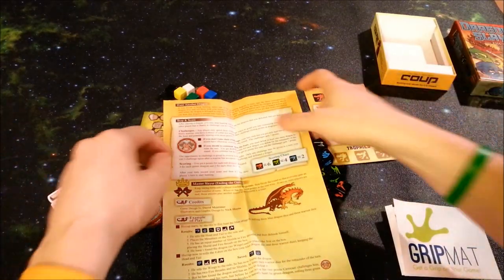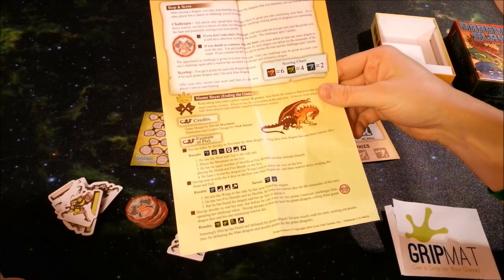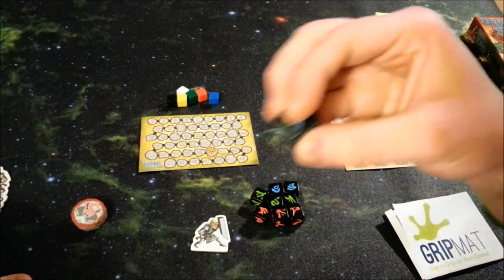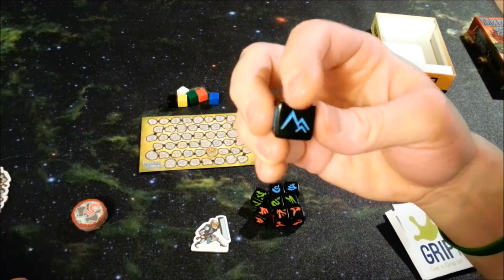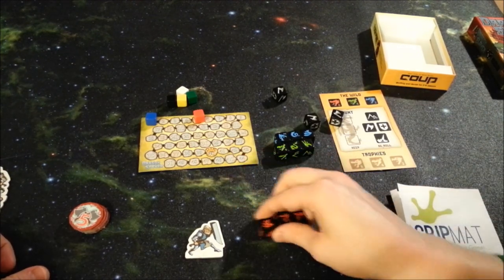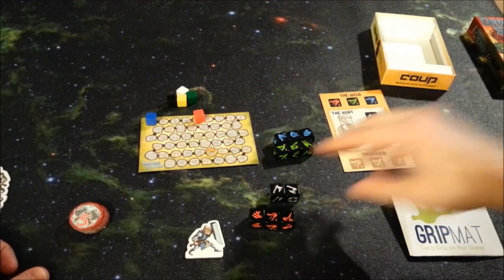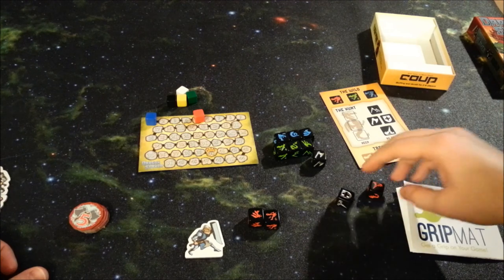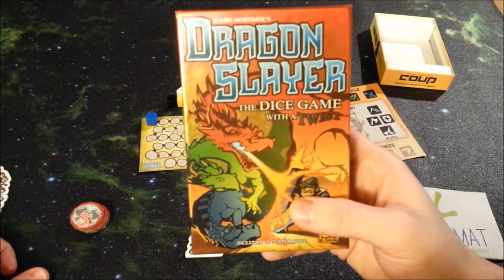Bower's Game Corner #226: Dragon Slayer Review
I Review Dragon Slayer from Indie Board and Cards.